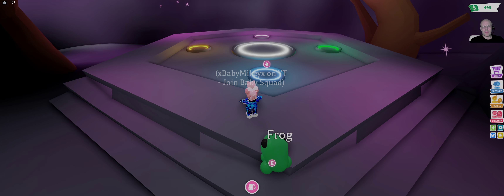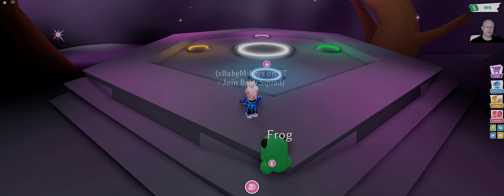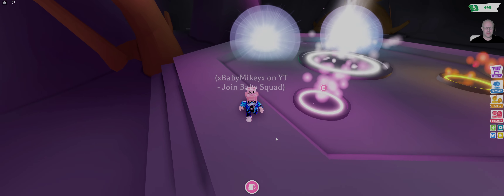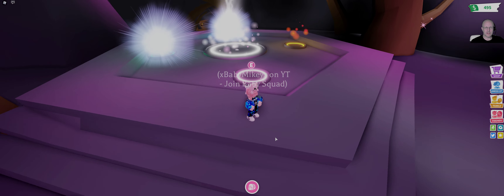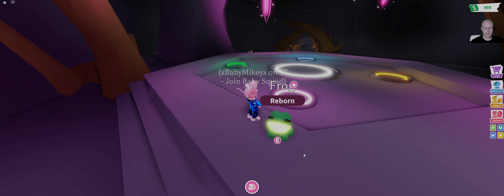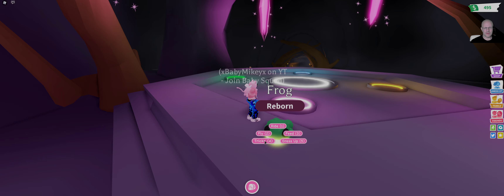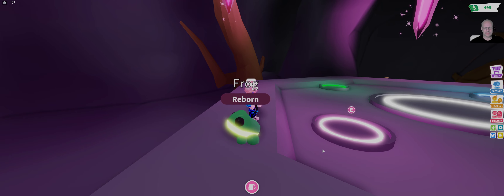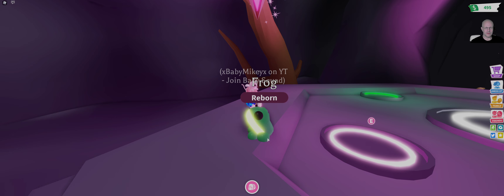Roblox Adopt Me (Neon Series) - Neon Frog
Another new video in the Neon Series - Neon Frog